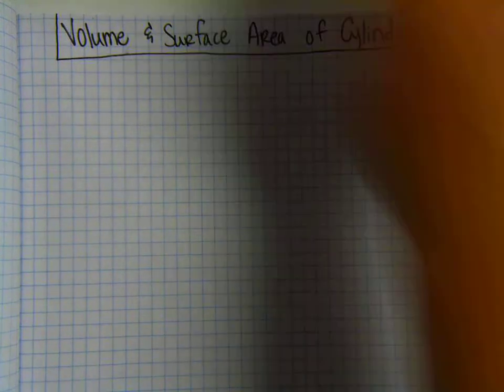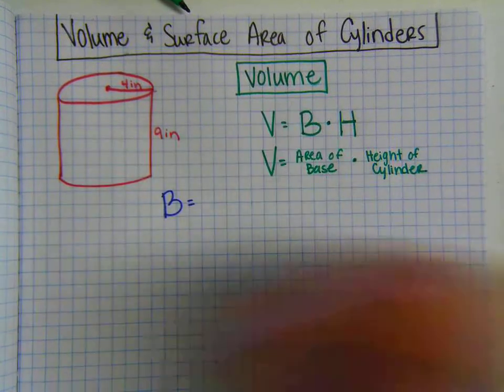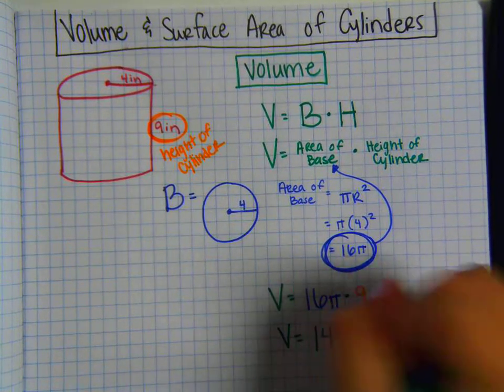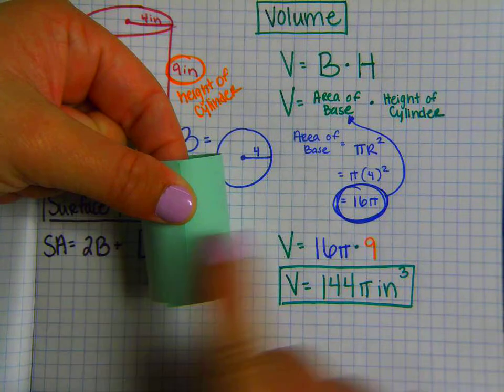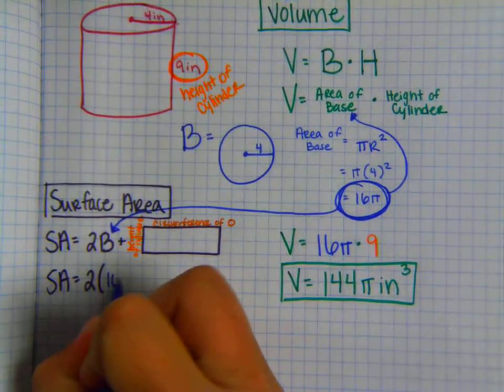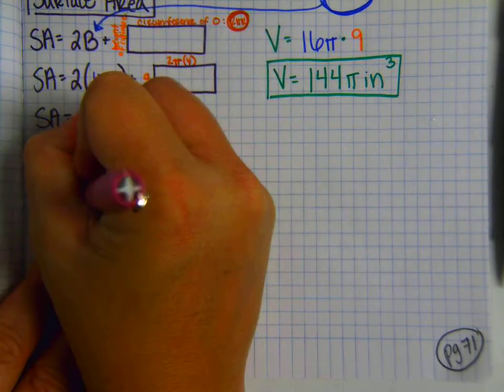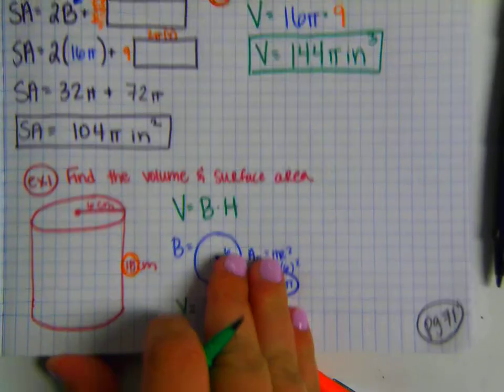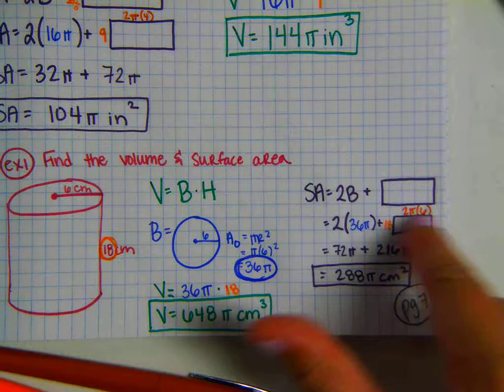Volume and Surface Area of Cylinders